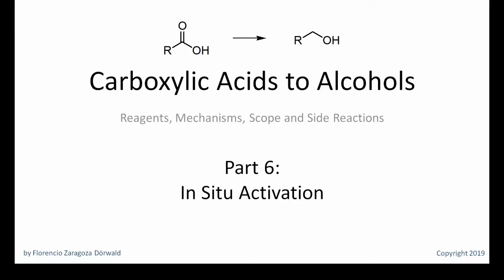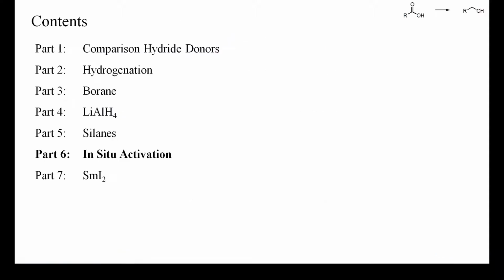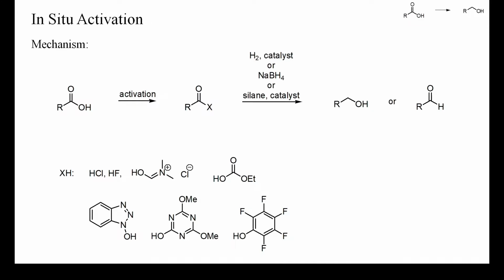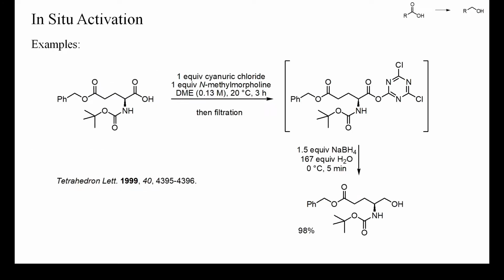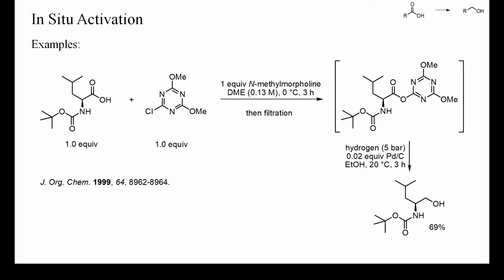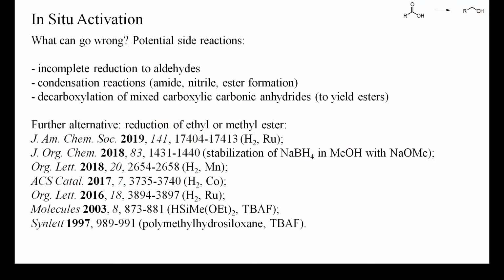Carboxylic Acids to Alcohols, Part 6: In Situ Activation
In this video I'll show you some strategies for the preparation of activated carboxylic acid derivatives, followed by their reduction to alcohols without isolation of the activated intermediate.
The addition of hydride or hydrogen to the carbonyl group of carboxylic acids should proceed more readily if electron density is removed from this carbonyl group by some electron-deficient activating group. Typical examples of suitably activated carboxylic acid derivatives include acyl halides, mixed carboxylic carbonic anhydrides, hydroxybenzotriazole esters, mixed carboxylic cyanuric anhydrides, and substituted phenyl esters. Ideally, this group should, of course, not react with the reducing agent as this would increase the required amount of reducing agent.